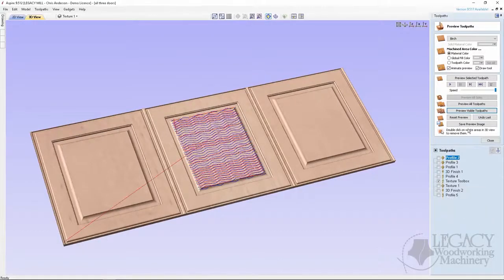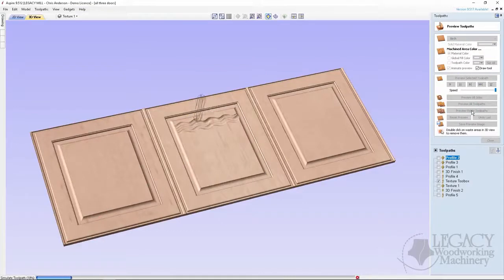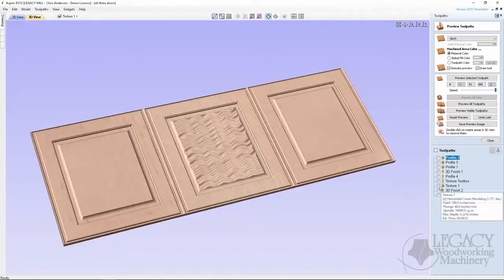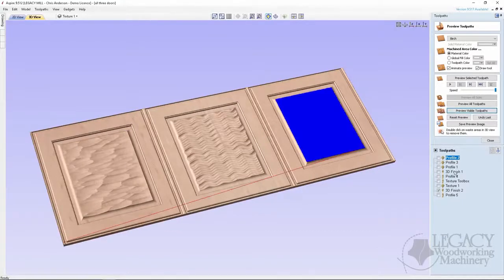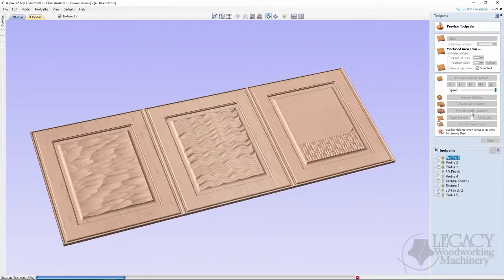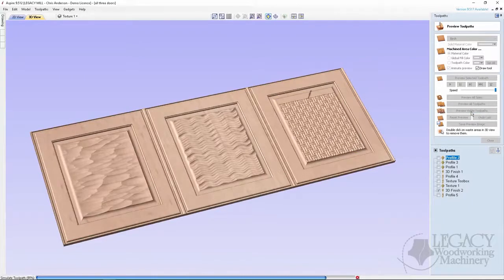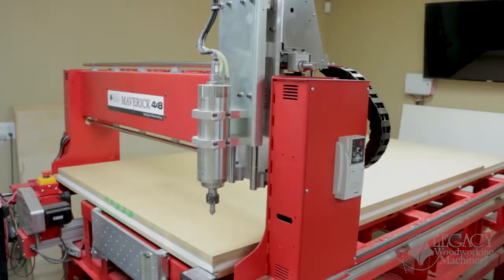Textured Cabinet Doors - Wood CNC Projects - Legacy CNC Woodworking Machinery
This is a follow-up video to our (1 Piece MDF) CNC 5 piece cabinet door video.

in this video, we show a great way to add value to 5 Piece Panel Cabinet Door, MDF, or not. The complete 5 Piece Panel Cabinet Door is built on the CNC Router Machine. Every one of our CNC's comes standard with: the CNC router table, the CNC wood turning center, and the CNC Joinery Center!

Come have a peek under the hood of the Best CNC Routers on the planet earth.

Come see everything CNC has to offer (Furniture, Cabinets, Turnings, Molding, Joinery, ETC)
We have the ideas ready! Get the best CNC Videos delivered to your inbox!